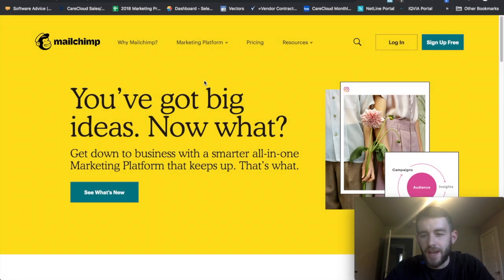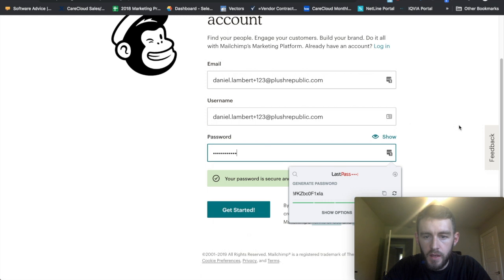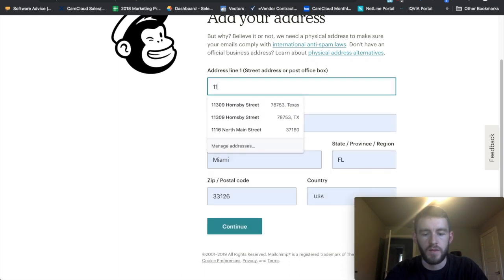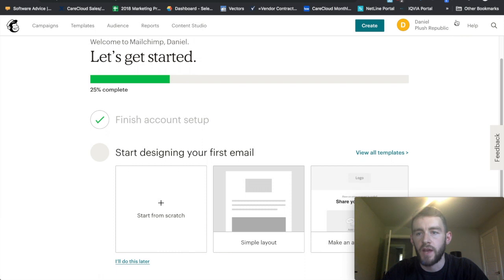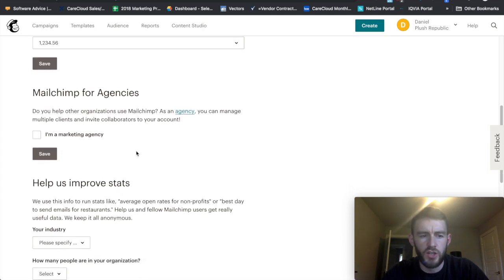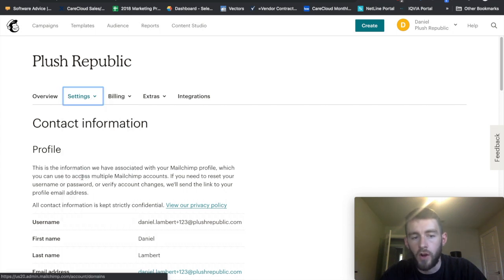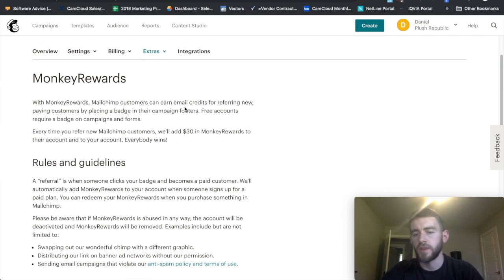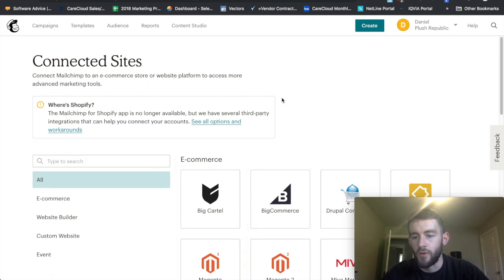MailChimp 101 - How to Setup Your Account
In this first video of the MailChimp marketing series, I will walk you through how to setup your account.

We will cover everything from registering your account to where you can access all of your critical account details and information.